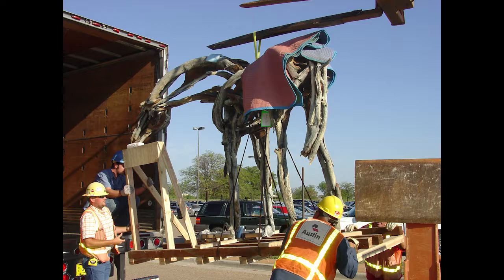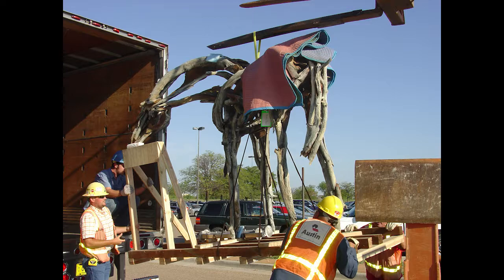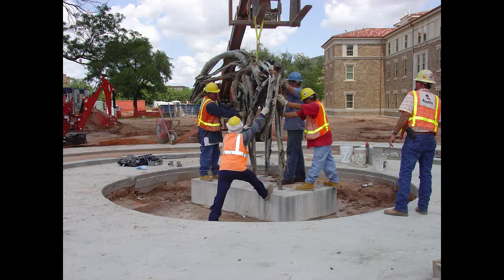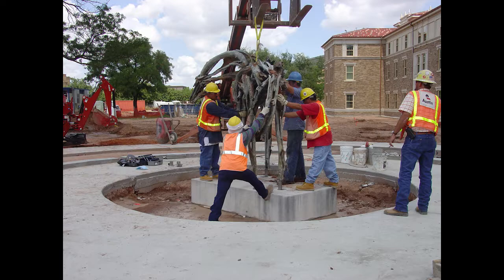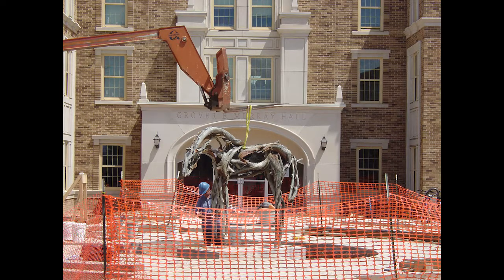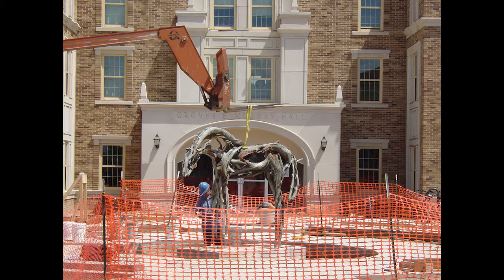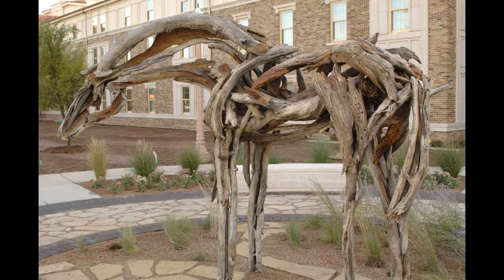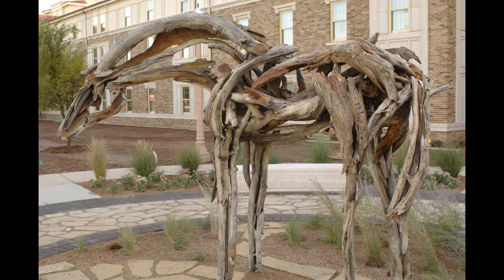Wind River by Deborah Butterfield